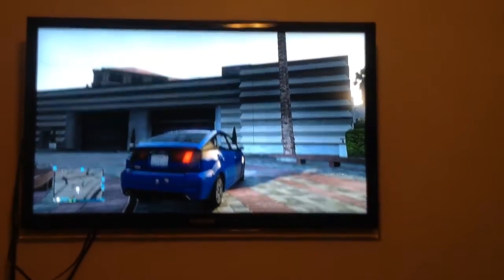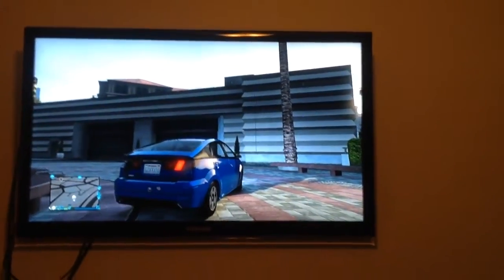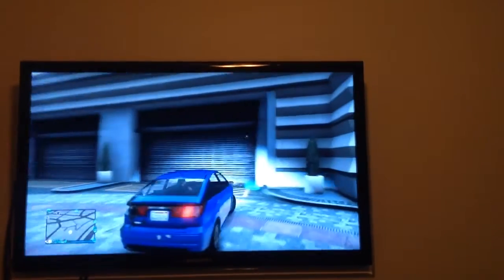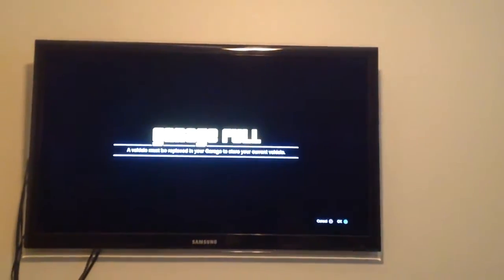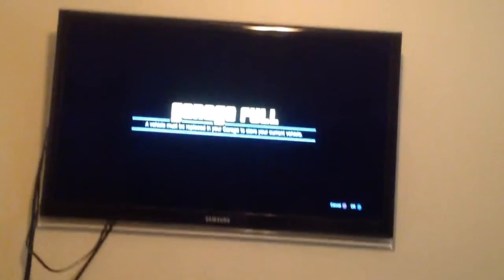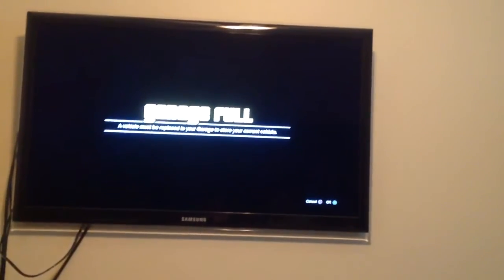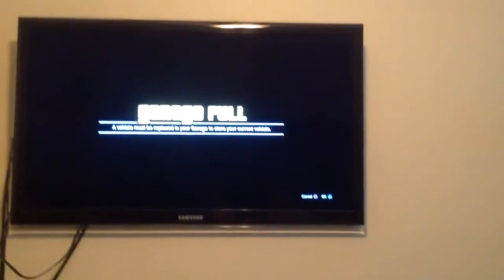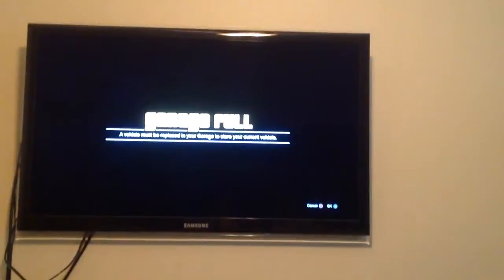Gta5: Invisible of the radar! (Patch 1.11) Super Easy. Car Invisible as well.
Gta5 invisible glitch you will be invisible and out thee radar.